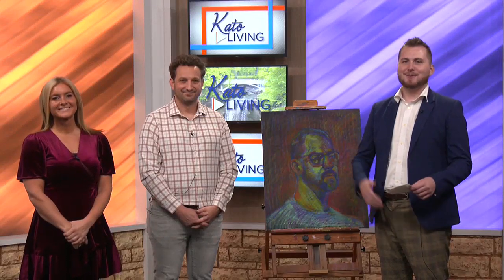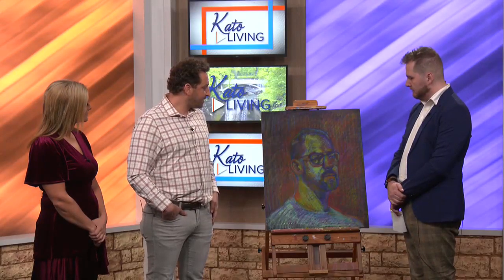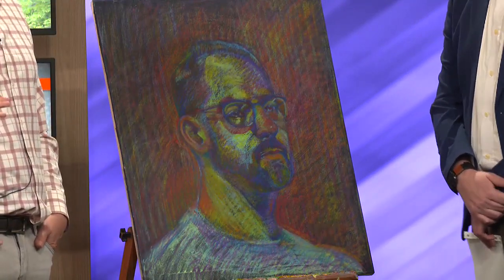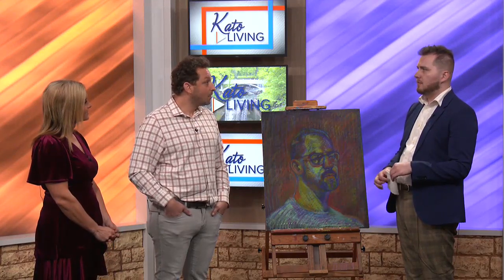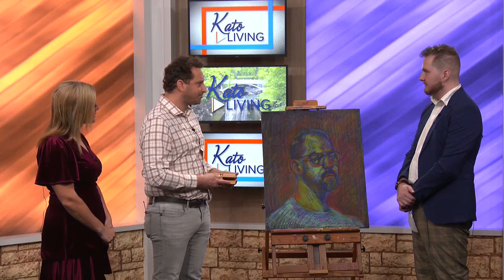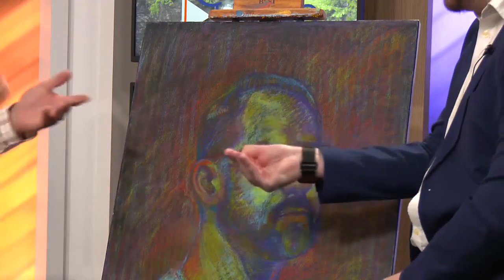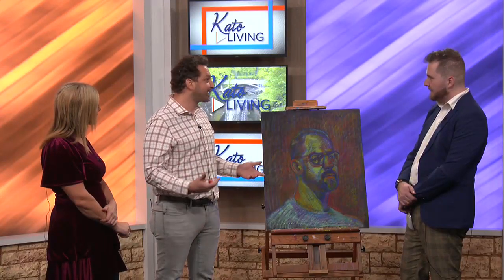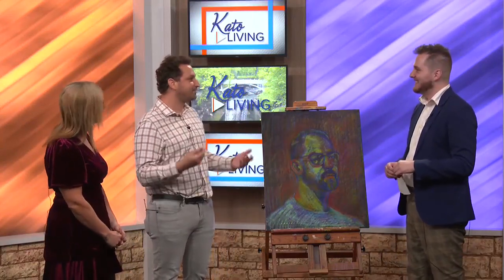Modern Portraiture with Mark Silverberg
Mark Silverberg is in to show off his portrait skills, as well as to share information about a class on Modern Portraiture being held at Carnegie Art Center.